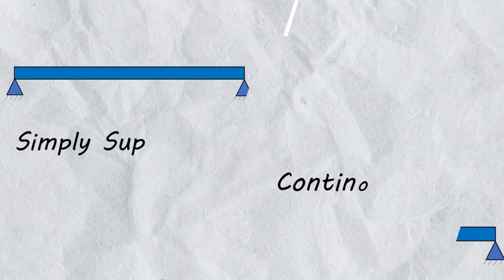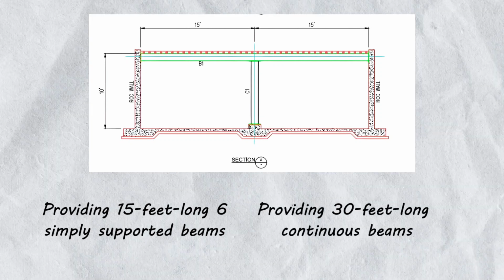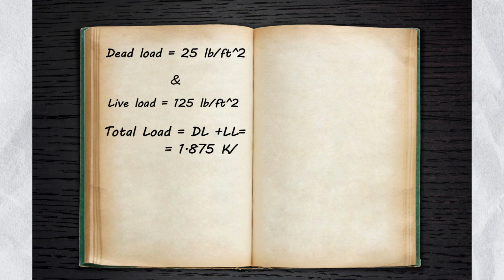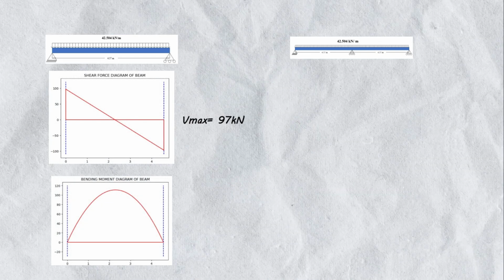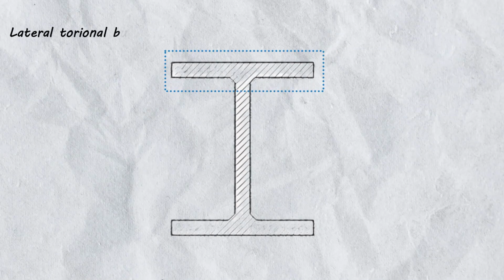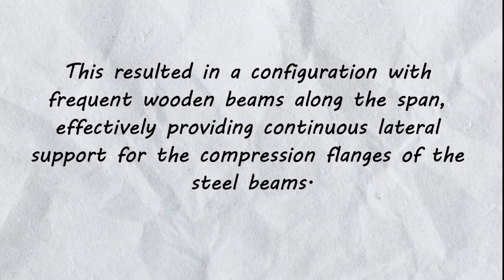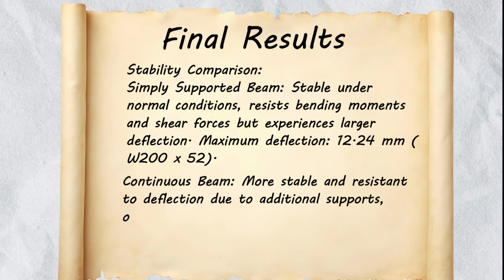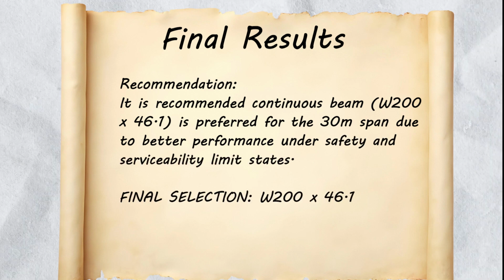Structural Analysis Project: Beam Design for Basement Roof || Civil engineering || UET Lahore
In the 5th semester (December 2024), we studied the subject Structural Analysis. As part of the course, we were assigned a Complex Engineering Problem to evaluate various design options for the roof of a basement. Our team explored different configurations and analyzed both determinate and indeterminate beam systems. After thorough analysis and comparison, we proposed our final design solution.
I remained actively engaged in this technical project, compiling and preparing the final video presentation for our group. Our presentation was declared the best among 20 groups in the session by our supervisors for its video presentation skills and technical delivery.